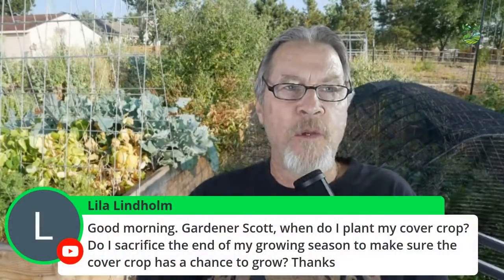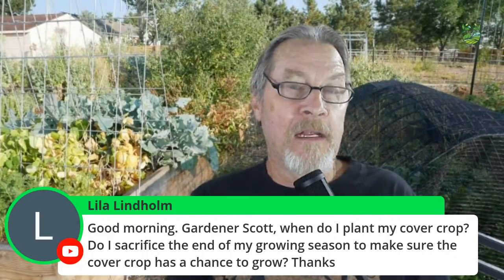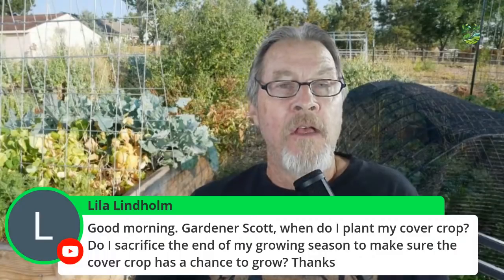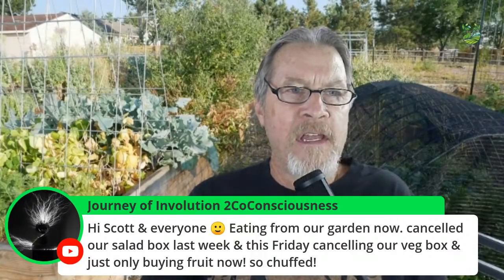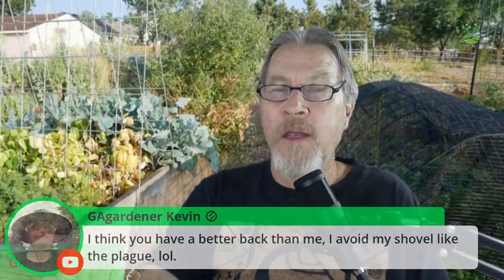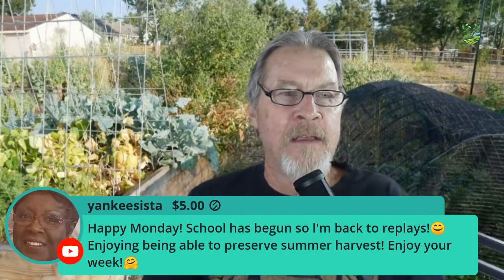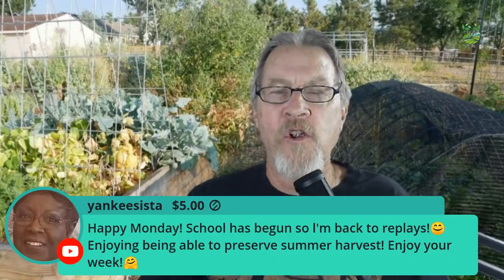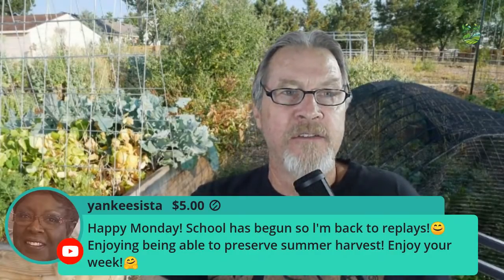Garden Soil Amending (Q&A)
Amending garden soil can be an important way to improve soil for plants in spring and/or autumn. Gardener Scott discusses considerations of soil amending, answers gardening questions, shares his gardening philosophy and much more. Your Gardening Week (Live) #76

0:50 – Cover Crops in Fall
5:30 – Chop & Drop and Tilling
8:00 – Eating From Your Garden
9:35 – Mushroom Compost
10:50 – Amending/Adding Organic Matter in Fall
14:20 – Blackberry Starts
16:40 – BioChar
20:45 – Beetle Grubs
24:20 – Chemical vs Organic
29:25 – Powdery Mildew
32:20 – Livestream BG Pic: GS Garden
35:00 – Cover Crops in Raised Beds
35:45 – Staggered Fall Amendment
38:55 – Springtime Amending
40:30 – Winterizing Grow Beds
45:45 – Garden Planner/Journal/Video Diary
51:50 – Strawberries in Winter
54:00 – Buying Strawberry Plants
55:50 – Dogs in the Garden
59:20 – Food Preservation
1:01:25 – Transplanting Peppers
1:06:05 – Hardening Off
1:09:00 – Elderberry
1:10:20 – Cuttings
1:12:00 – Amending for Nutrient Loss
1:16:50 – Variety of Amendments
1:18:20 – Manure
1:18:55 – Cutting vs. Pulling
1:21:15 – Chicken Manure
1:22:20 – Different Amendment Styles
1:24:10 – GS Philosophy: Be Thankful

3.) If you use Amazon and want to buy anything at all, click through with this